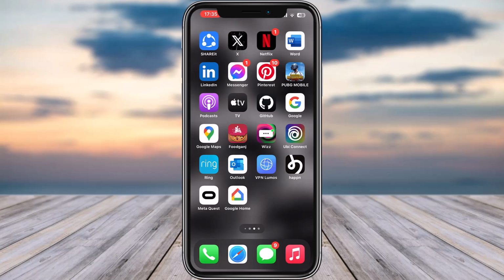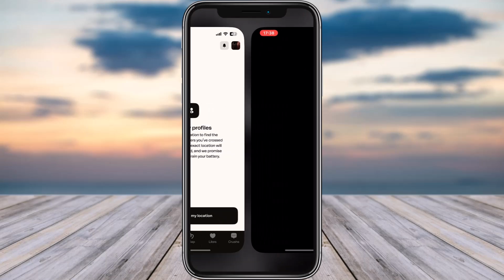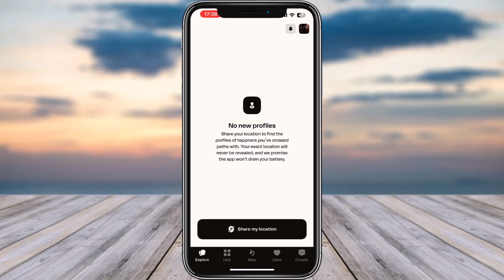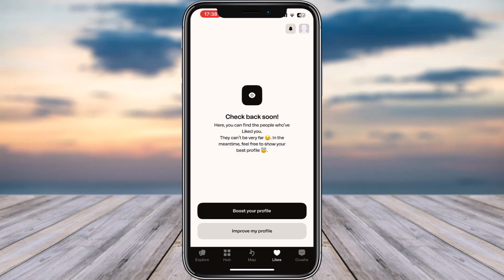How to See Happn Likes Without Premium !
Today, we’ve got another exciting tutorial for you. In this video, I’ll show you how to see likes on Happn without paying for premium.

Steps to See Likes Without Premium on Happn
Log In to Your Happn Account:

Open the Happn app on your mobile phone.
Ensure you’re signed in to the correct account.
Explore Profiles in the Explore Section:

Tap on the Explore section in the app.
You’ll see profiles of people nearby that you can like or dislike.
Access the Likes Section:

Tap on the heart icon at the bottom of the app.
Here, you’ll find profiles of people who have liked you.
Check Your Likes for Free:

Happn allows you to see the profiles that have liked you, even without a premium subscription.
While there might be some limitations, such as blurred profiles or limited visibility, you can still browse the likes without paying.
Tips to Maximize Free Features
Be Active: Spend time browsing profiles in the Explore section to increase interactions.
Optimize Your Profile: Use high-quality photos and write a compelling bio to attract more likes.
Engage Regularly: The more you engage, the better your chances of seeing mutual likes and interactions.